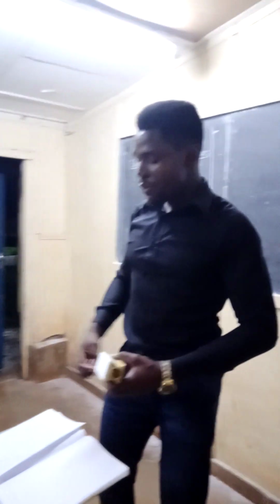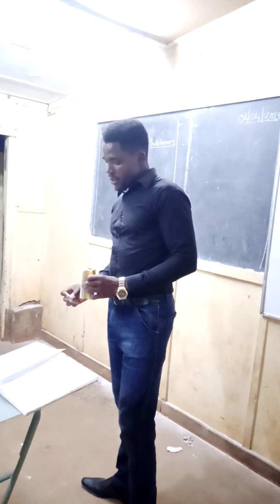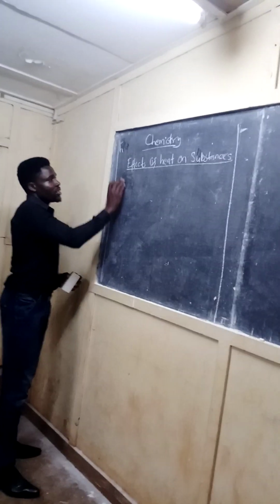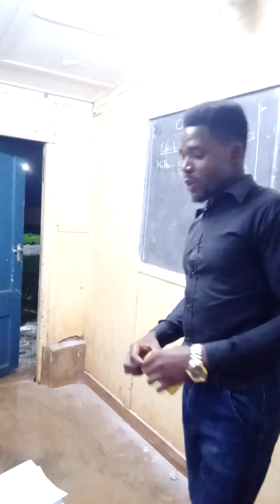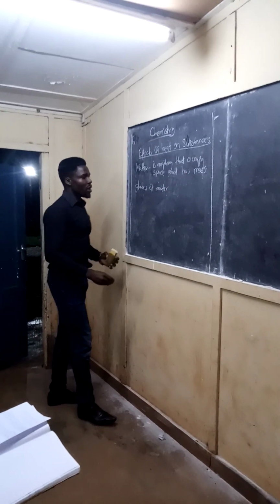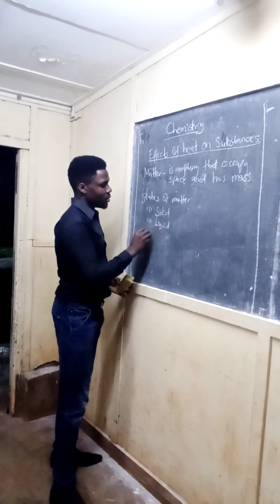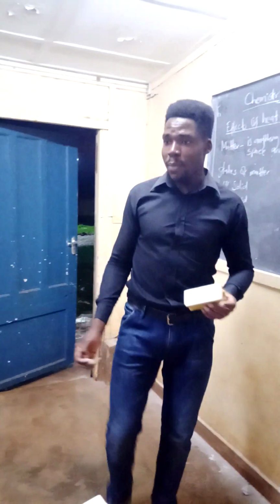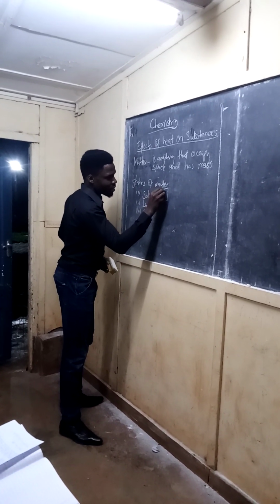Effects of heat on substances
This video talks about matter and it's states, also the kinetic theory of melting and boiling of liquids